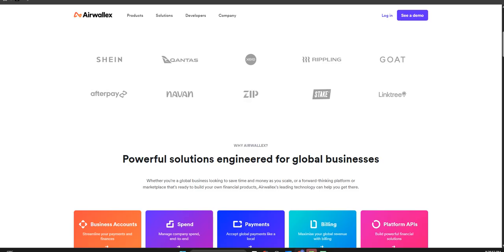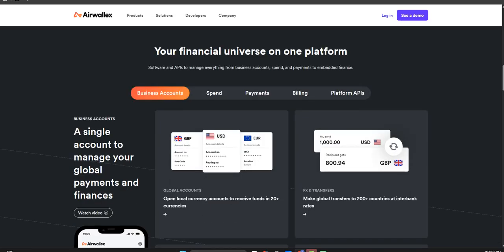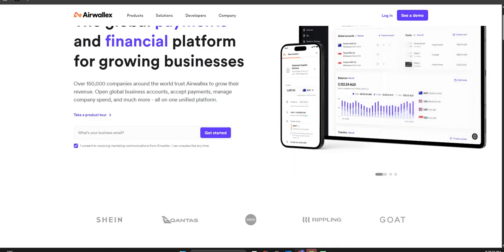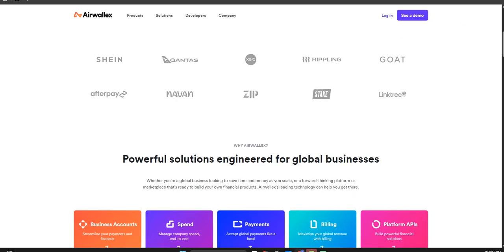Airwallex Review 2026: Best Multi-Currency Business Account for Startups vs Banks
Discover why Airwallex is the top contender for the best multi-currency business account in 2026. In this comprehensive Airwallex review, we compare this fintech solution against traditional banks to help startups and e-commerce sellers save on global transactions.

We break down the pros and cons of using Airwallex for international payments, focusing on competitive exchange rates, transaction fees, and borderless corporate cards. Learn how to open a global business account that allows you to collect and spend in multiple currencies without the high costs and slow processing times associated with legacy banking institutions.

Whether you are scaling an agency, software company, or online store, understanding the real difference between Airwallex vs banks is crucial for your bottom line. Watch now to decide if this financial platform is the right choice for your company's growth.